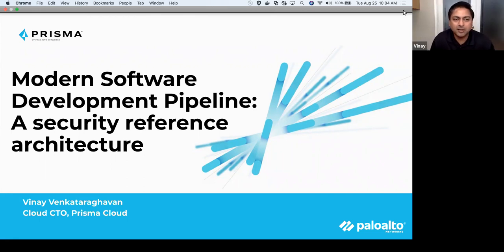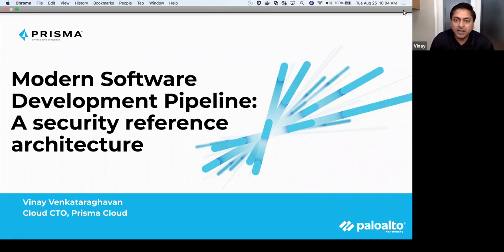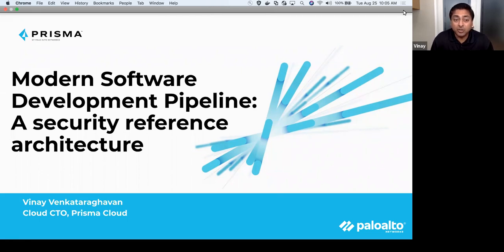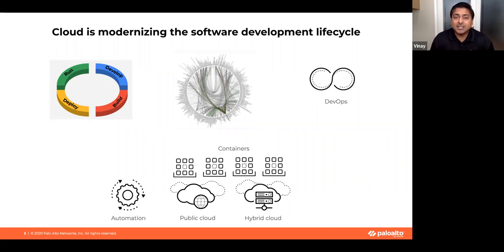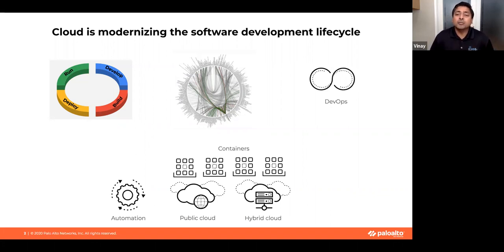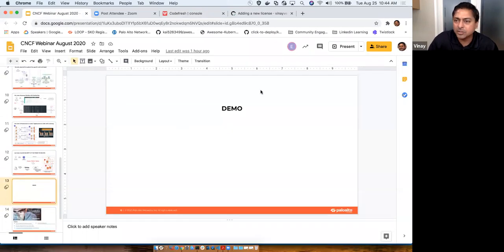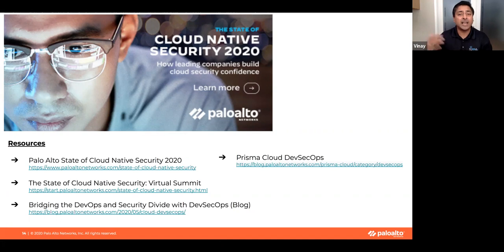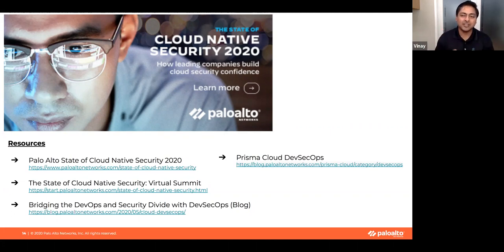Webinar: Modern Software Development Pipeline: A Security Reference Architecture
The modern automated software development and deployment process automates a lot of build, test, and deployment steps. Where and how should we embed security controls so that they adequately mitigate risks without affecting the velocity of software delivery or introducing toil? In this webinar we first survey the typical deployment pipeline and the threats that we should mitigate, and then propose a reference architecture for embedding security controls. We will conclude with some practical examples of security tools that can be embedded across the software delivery lifecycle.

Presenter:

Vinay Venkataraghavan, Cloud CTO, Prisma Cloud @Palo Alto Networks